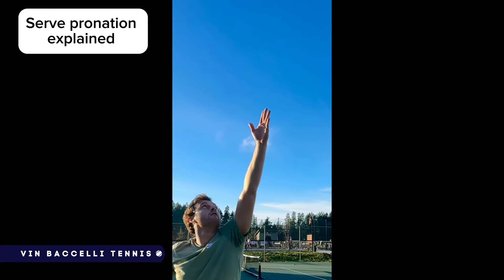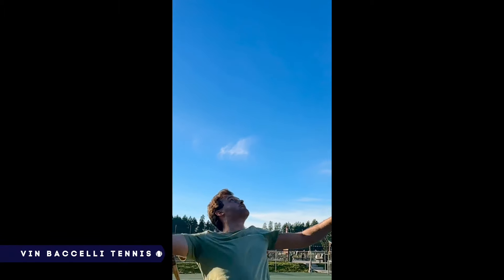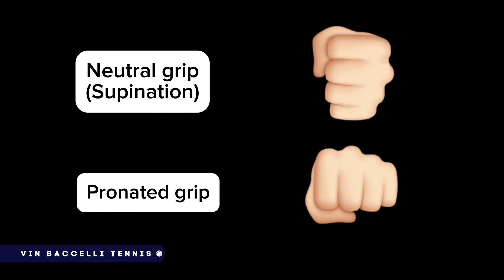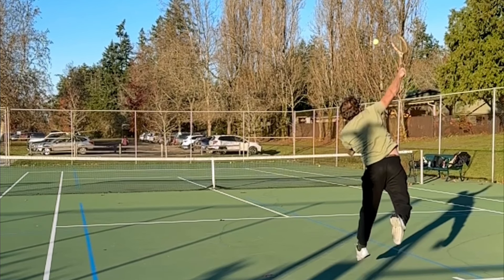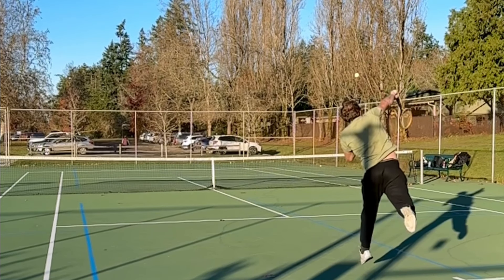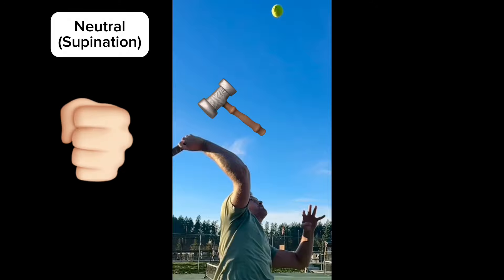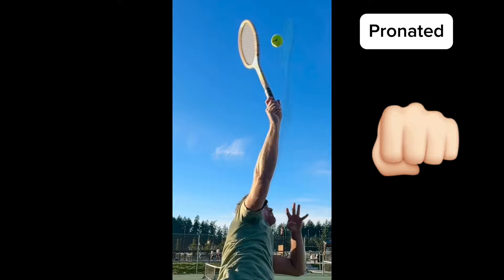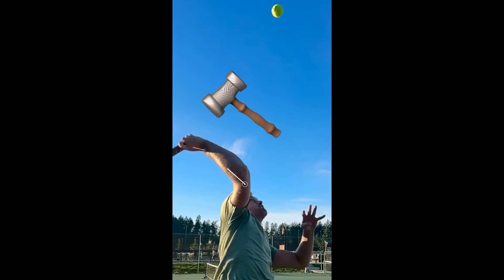The right serve pronation changes everything. Analysing Federer, Djokovic and Kyrgios.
The right serve pronation changes everything.
As we initiate the serve, the racket starts to open up towards the ball, marking the beginning of pronation. After striking the ball, our aim is to continue rotating the racket outward, specifically towards the right side of the court for right-handed players. This complete outward turn represents full pronation on a tennis serve.
By turning your palm upwards, you achieve supination where the forearm and hand are in a supinated position.
Conversely, turning your palm towards your body leads to pronation, aligning the forearm and palm into a neutral position. Finally, when you turn your palm downwards, you achieve complete pronation, with the hand and forearm fully rotated.
Supination = palm facing up
Pronation = palm facing down